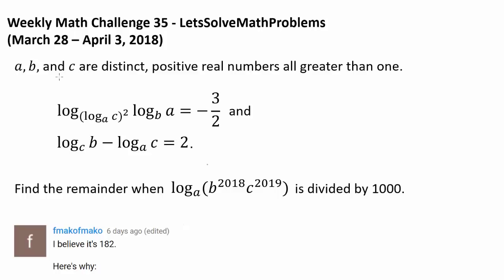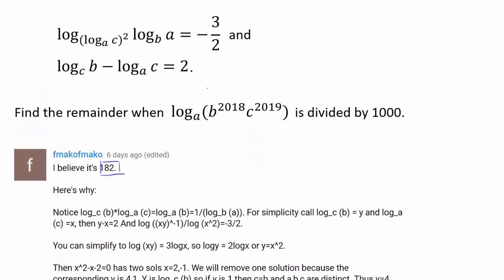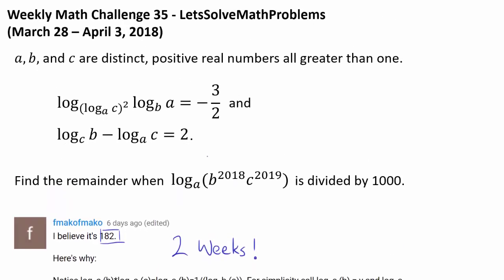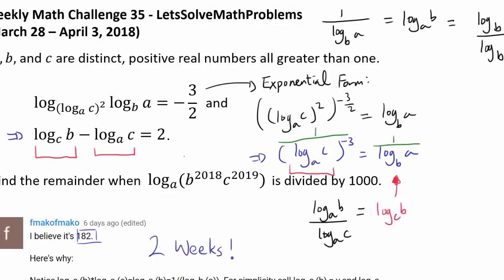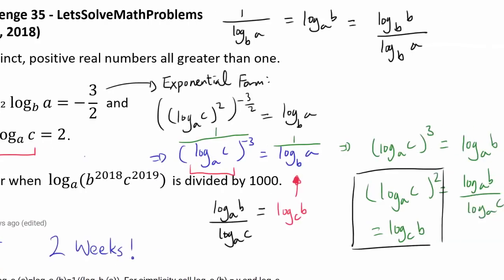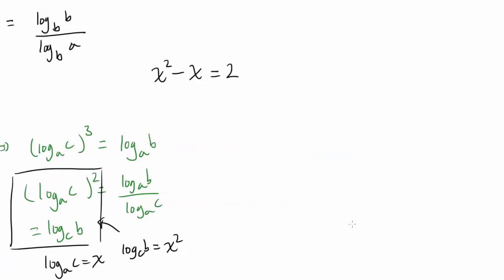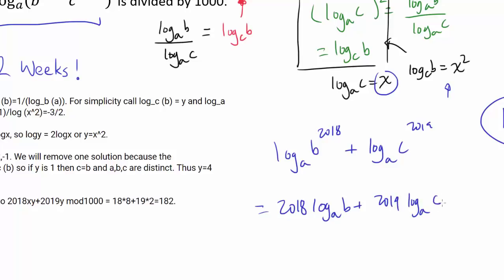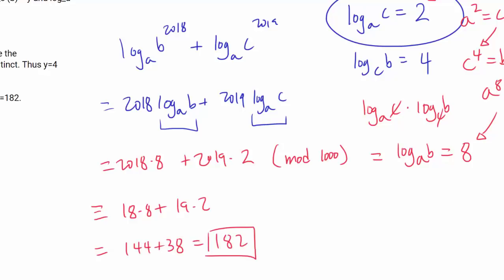Solution: Evaluating Logarithmic Expression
Let's cleverly manipulately logarithmic expressions.

Congratulations to fmakofmako, MD Saify, Nicholas Patel, Nachiket Bhagade, Max Man, 1999Heyyou, Dingchen Wei, Karl Gauss, GreenMeansGO, and Dan Bollows for successfully solving this math challenge question! fmakofmako was the first person to solve this question.